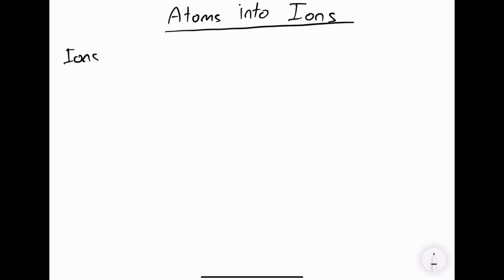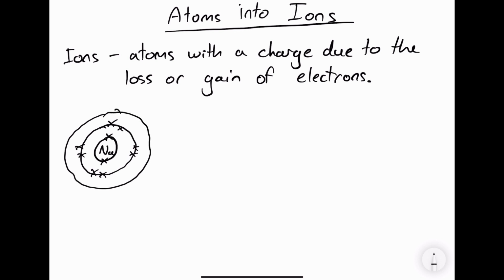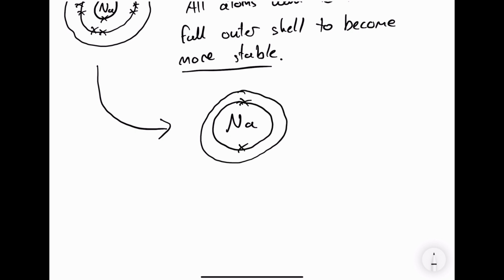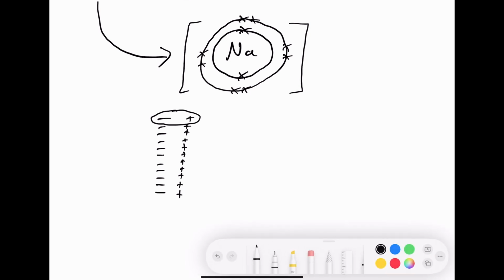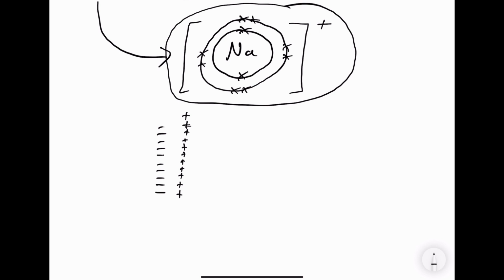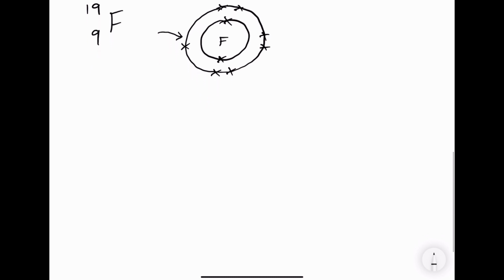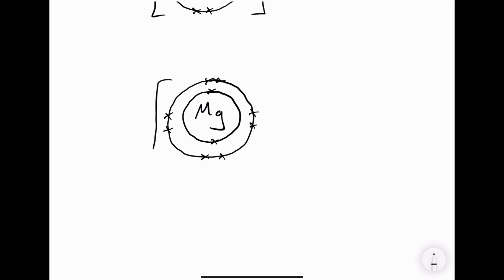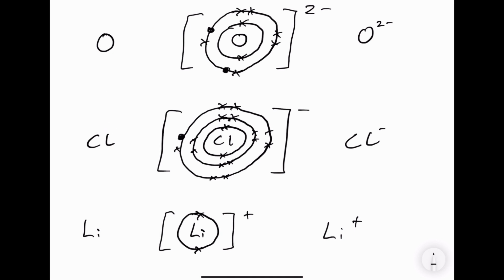Atoms into Ions Revision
In this video, we will look at how atoms become ions and how to draw their electron configurations.